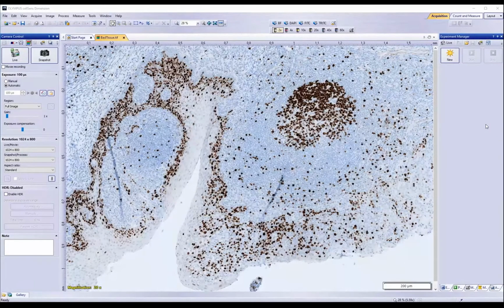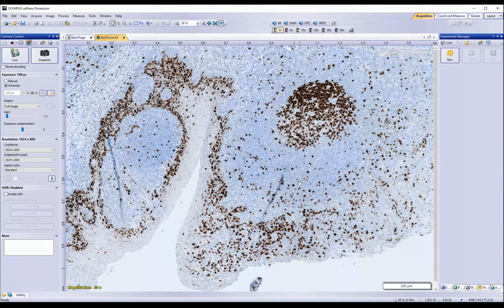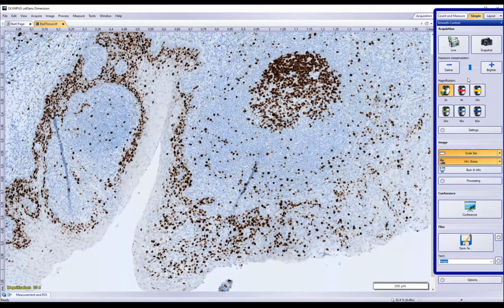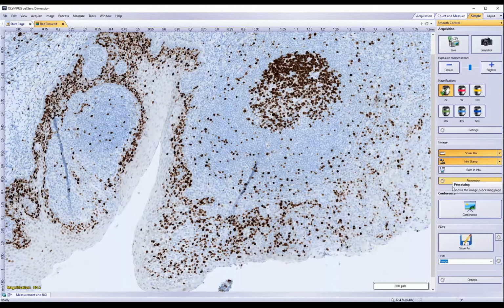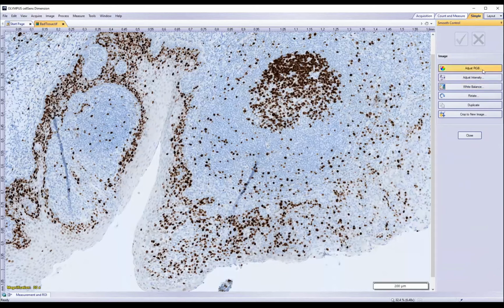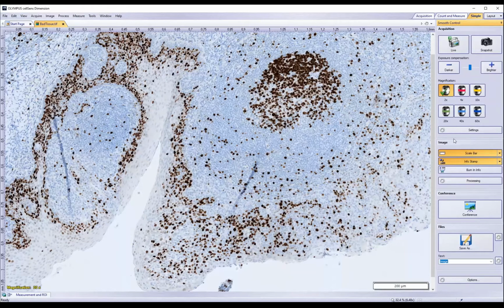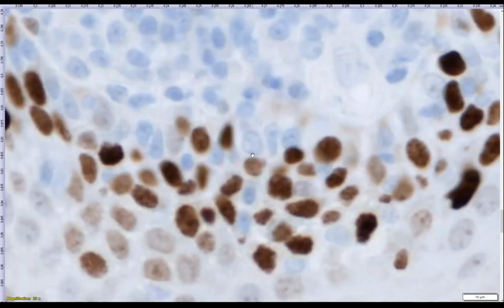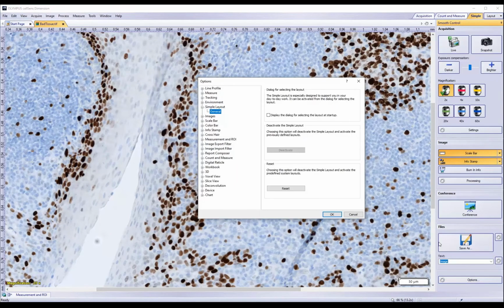Simple Layouts in cellSens Software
cellSens software makes it easy for you to acquire, edit, and share images. In this tutorial, I will review the functions of the Smooth Control tool window found in the Simple Layout.